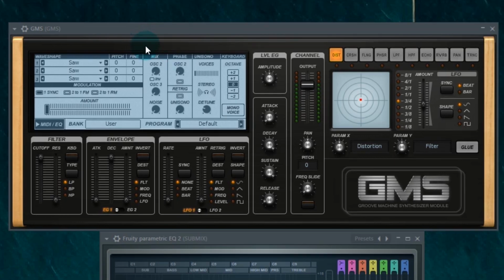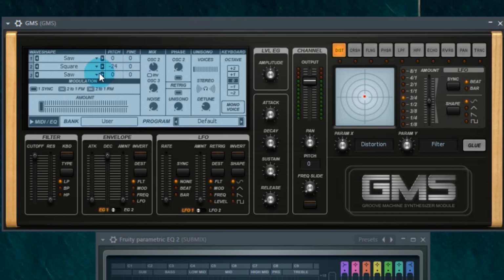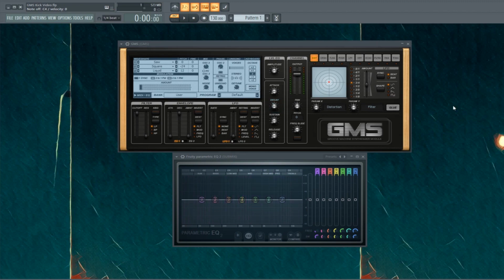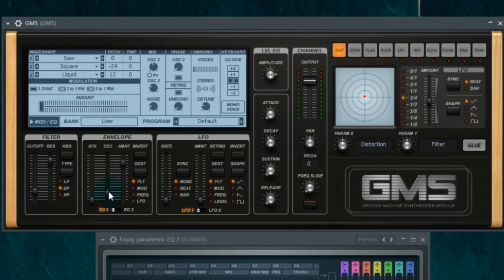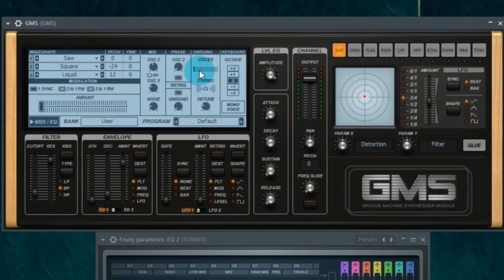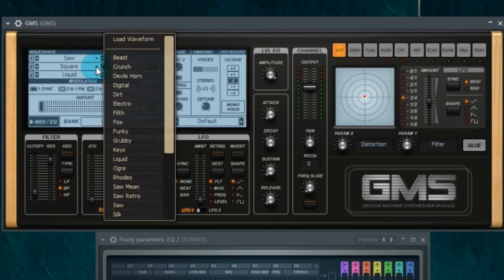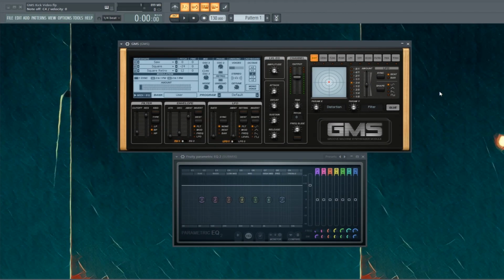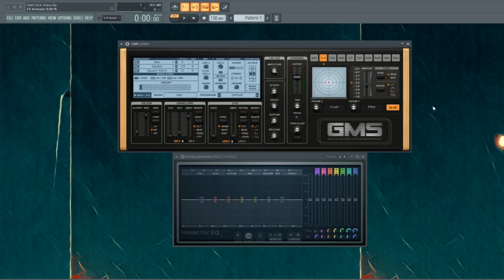How To Make A Kick In GMS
John takes you through his process for making a kick in Groove Machine, inside of FL Studio 20.